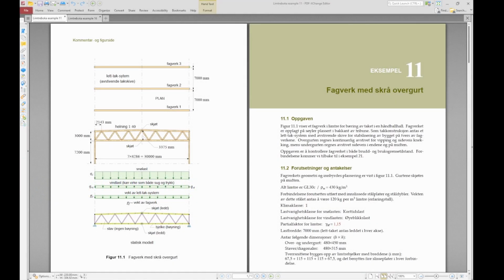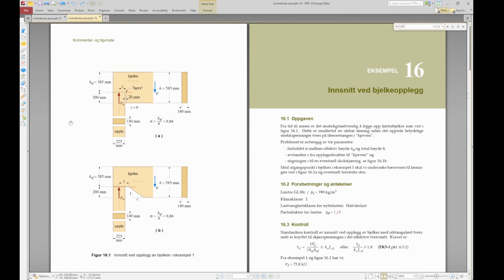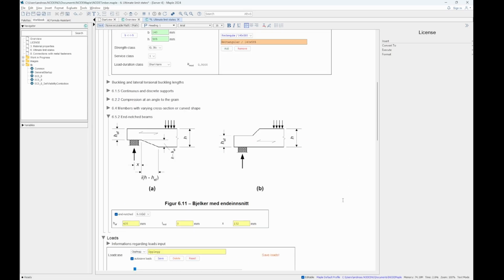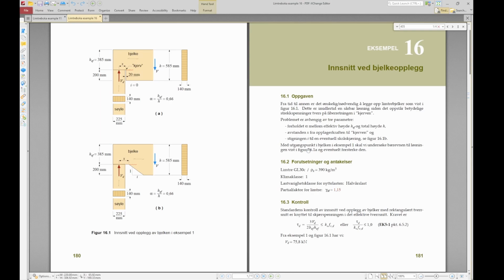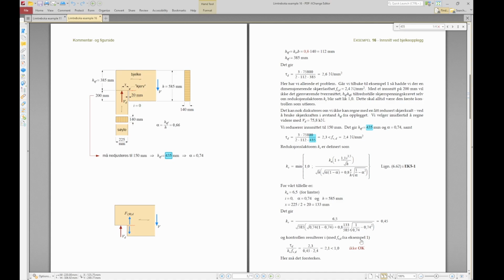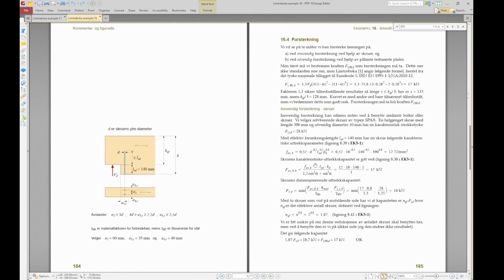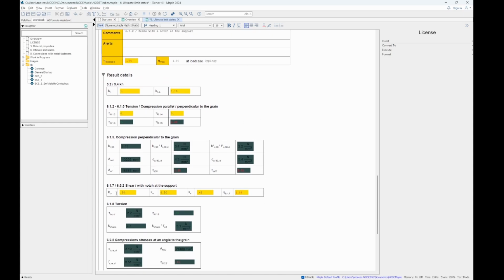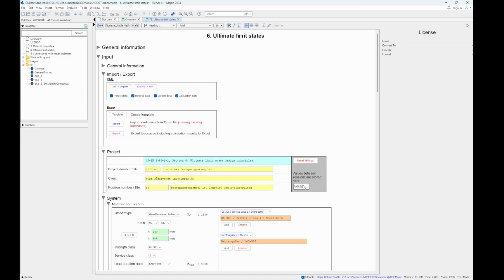10. NODEMaple Limtreboka example 16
Capacity check of end-notched beam